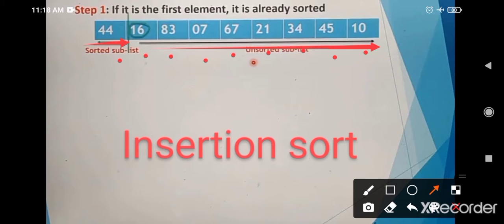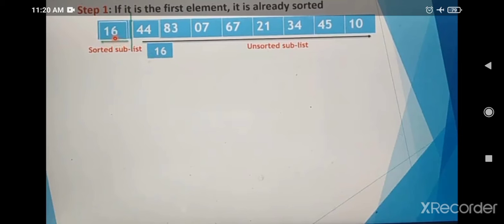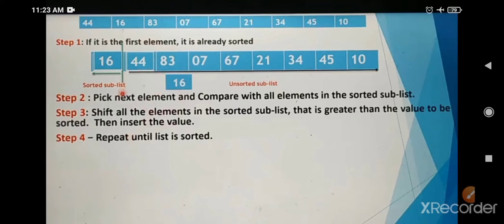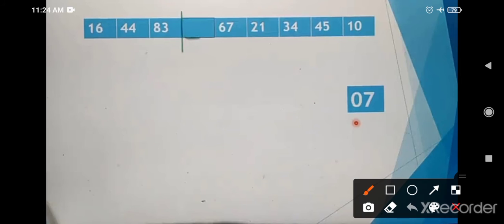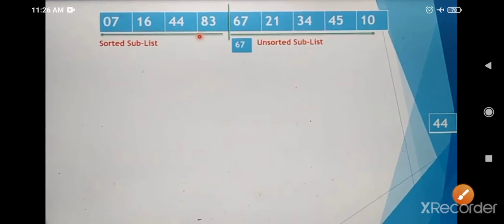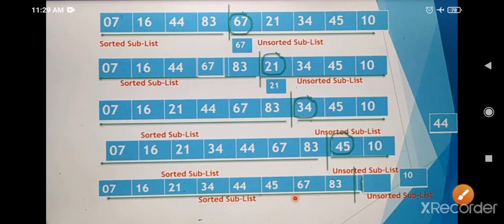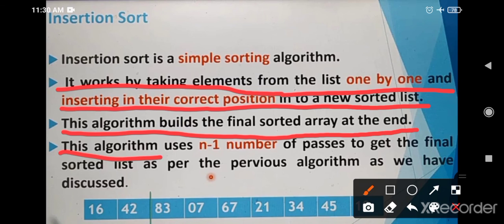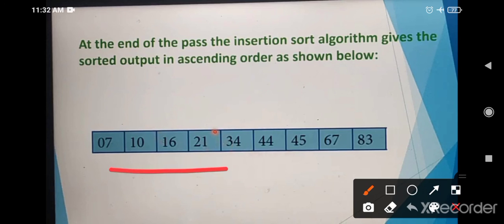12th standard Computer Science // CHAPTER 4 Part - 6